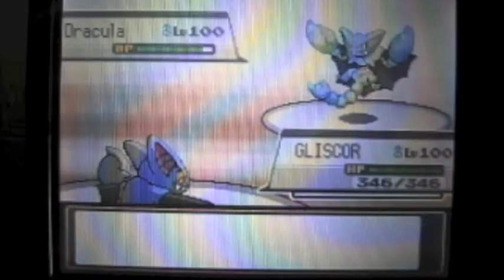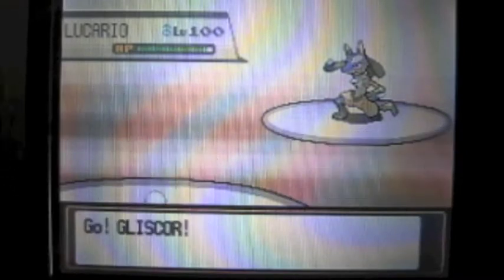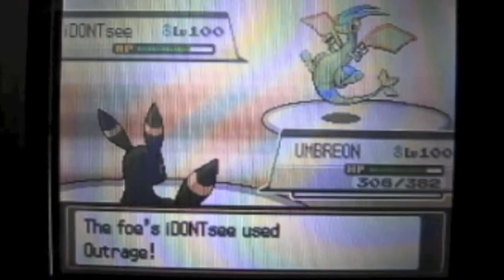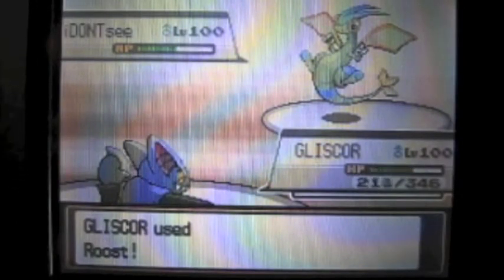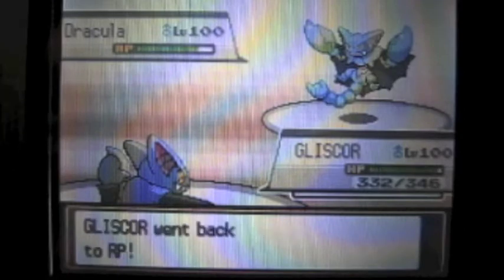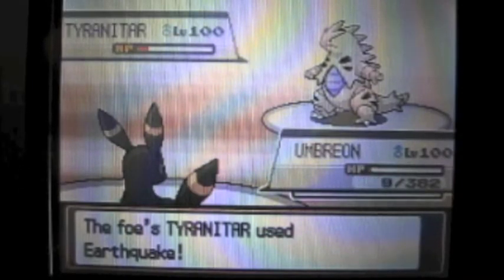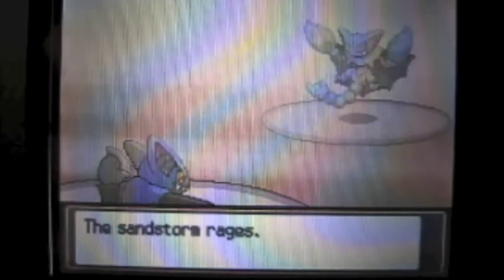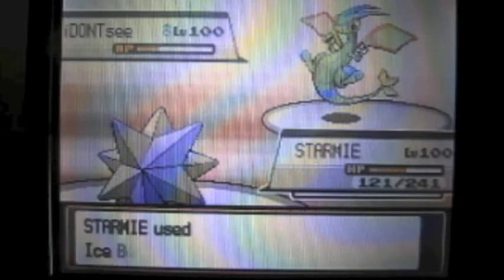Battle #9 RP Vs Yujokid24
Go to 2:22 if you want to go straight to the battle.

Kapow!  Zammy!  Biff!  That's right, old school Batman will kick your ass.  And now for something completely different.

Anyway... Fun battle here.  A bit of a stallfest but not too bad.  I mentioned it in the vid, but leave a comment about where you go for your battles!